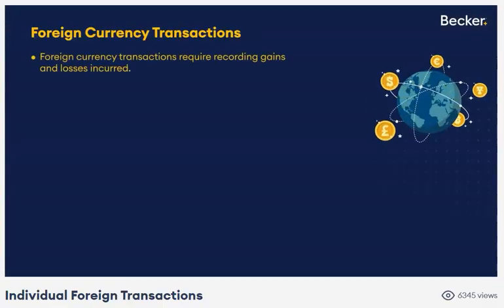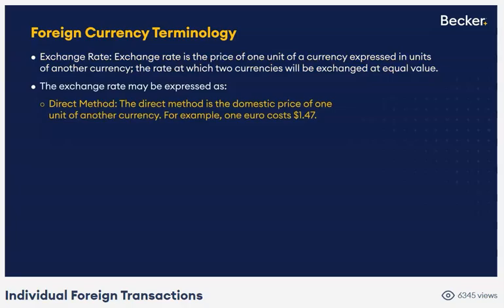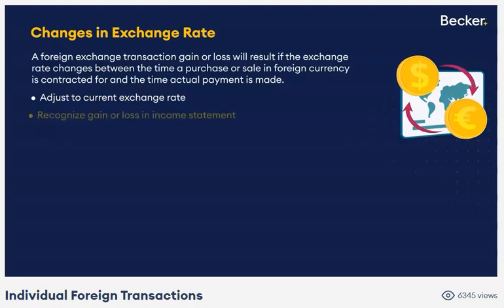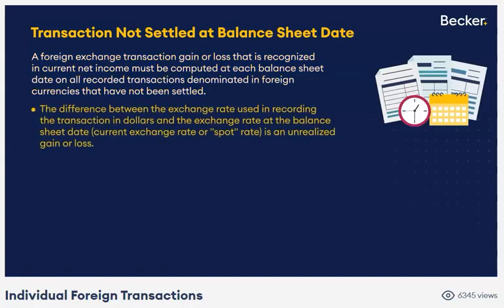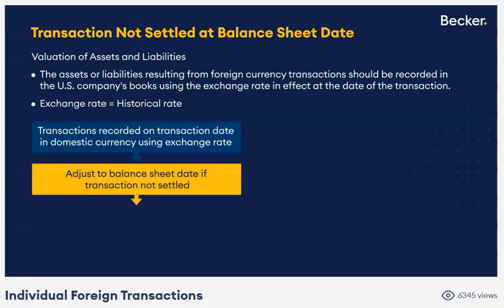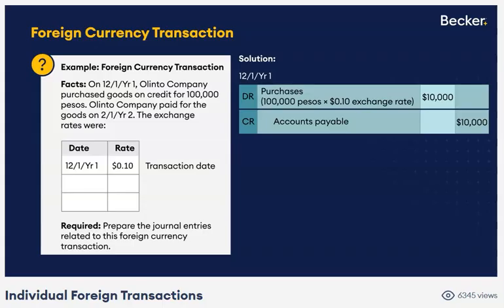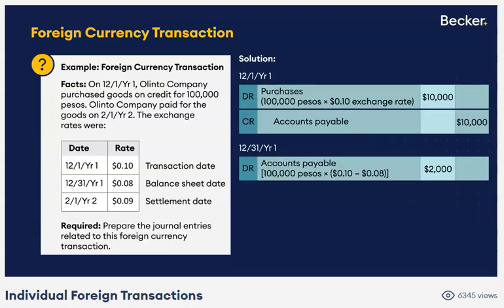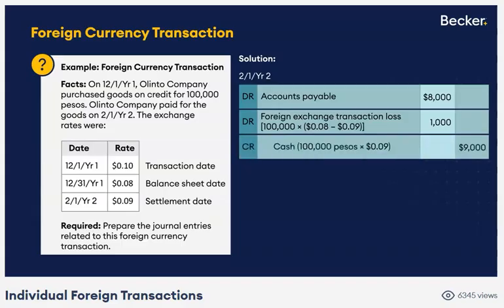F1 M6 Individual Foreign Transactions